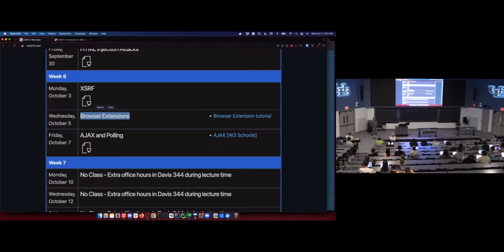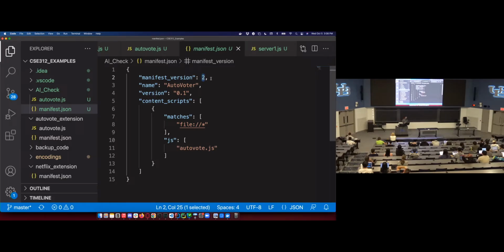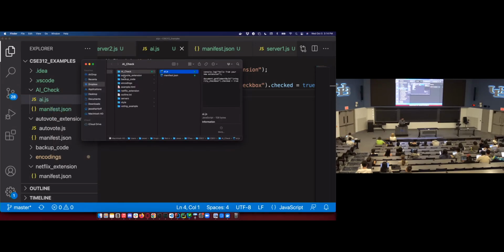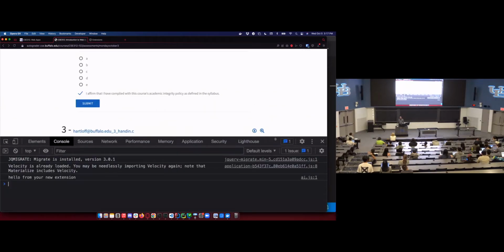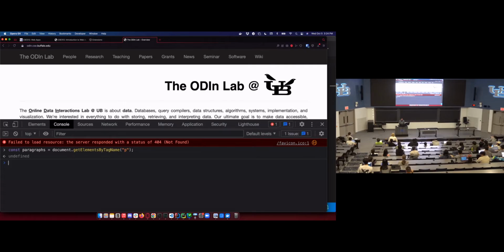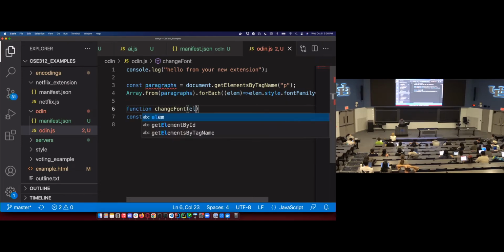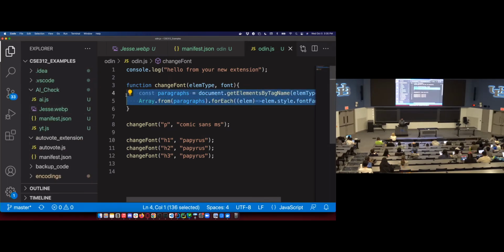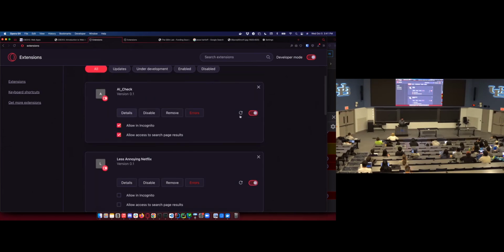[CSE 312] Browser Extensions (Wednesday, October 05, 2022)